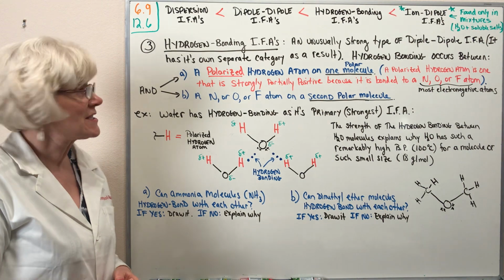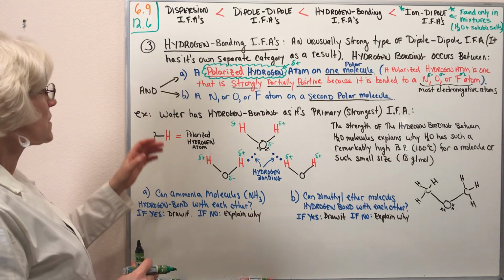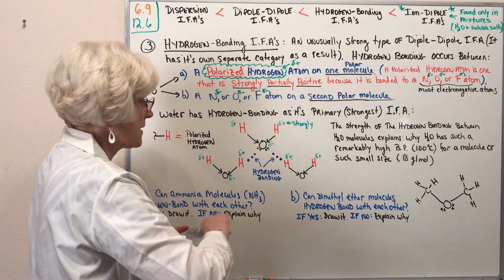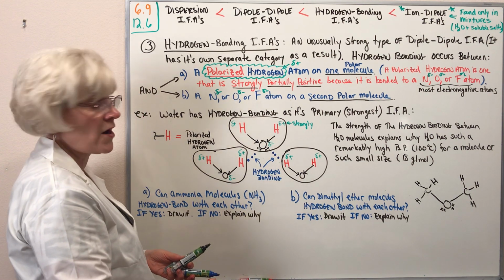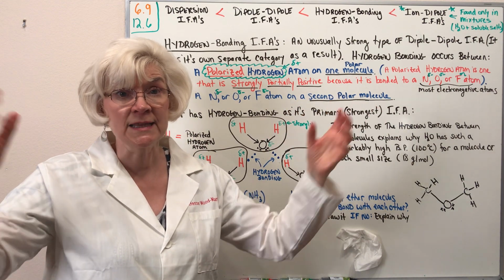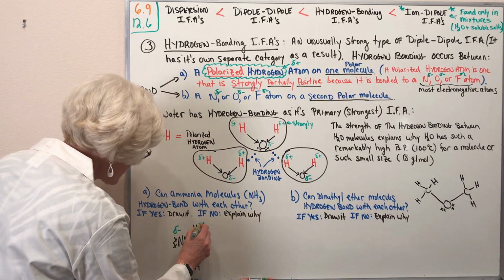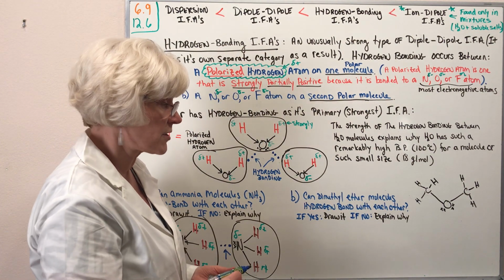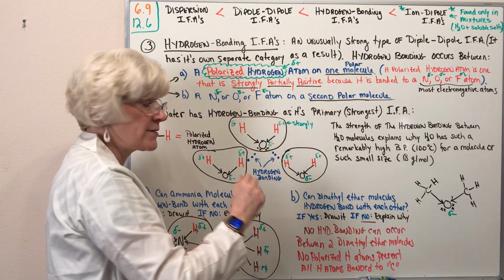043 Hydrogen Bonding IFA's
Discussion of the nature of Hydrogen Bonding.  Examples drawn of Hydrogen Bonding between water molecules and also between ammonia molecules.